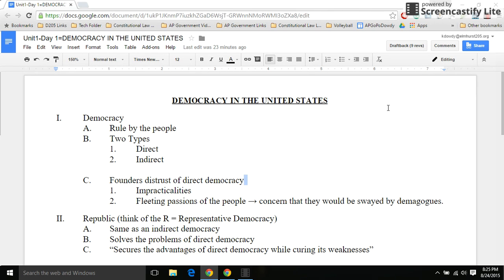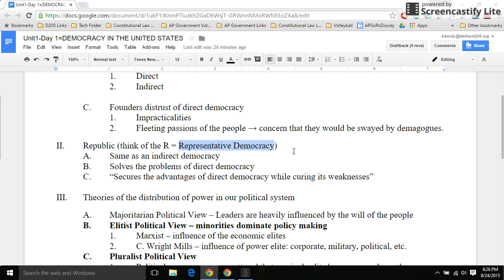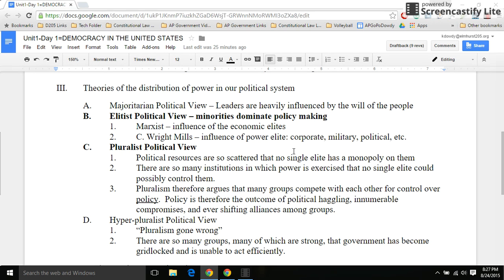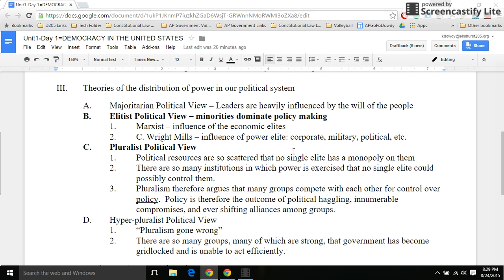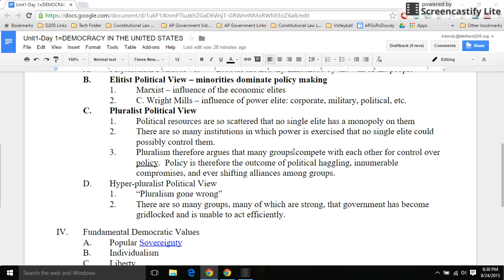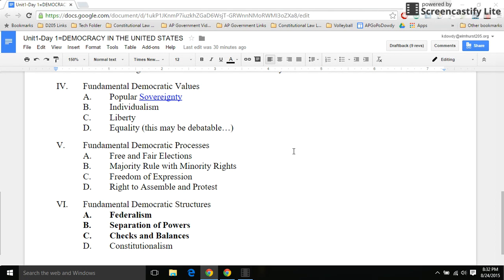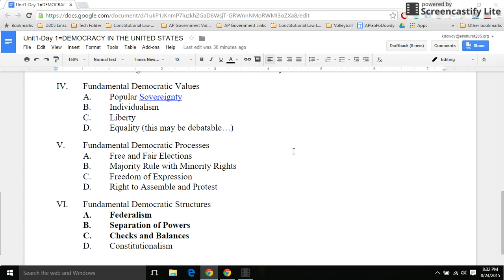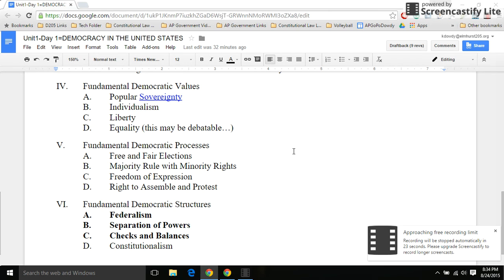Unit 1_Democracy in the United States-Part 1